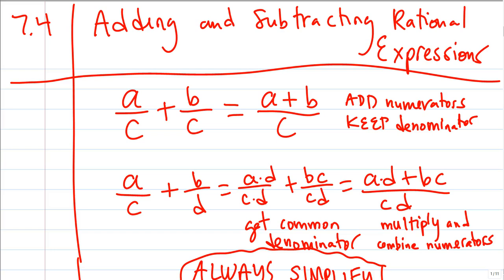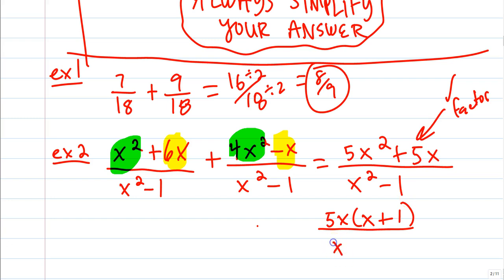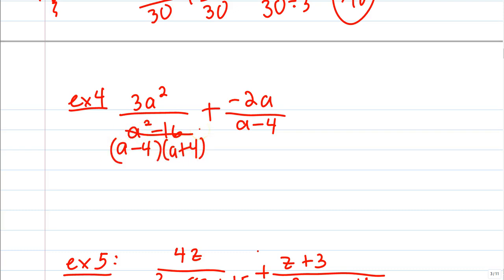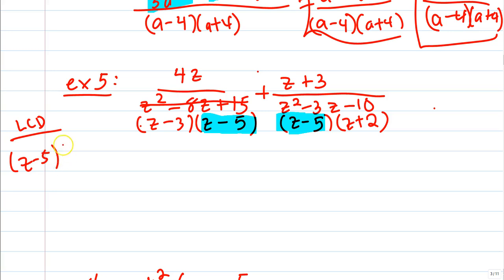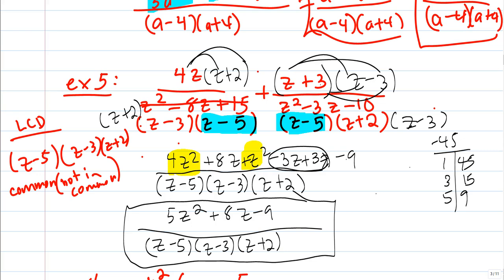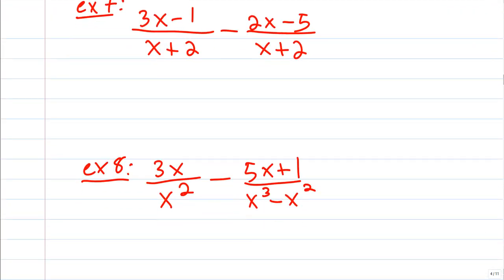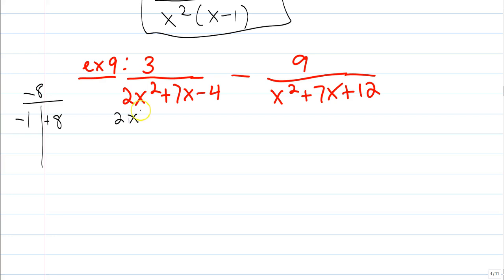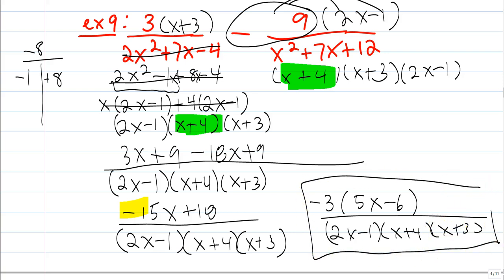P051 7 4 Adding and Subtracting Rational Equations